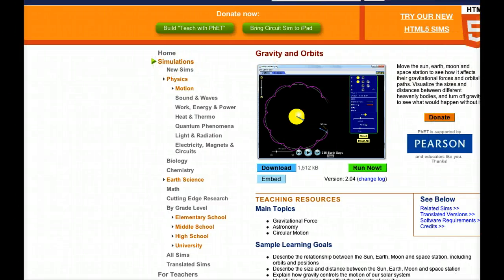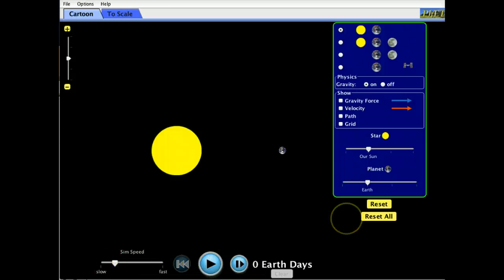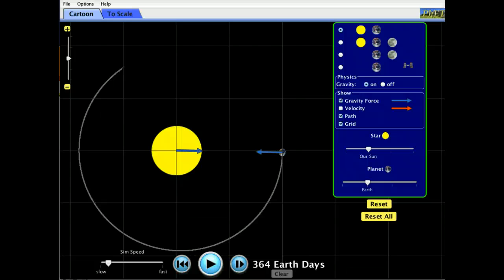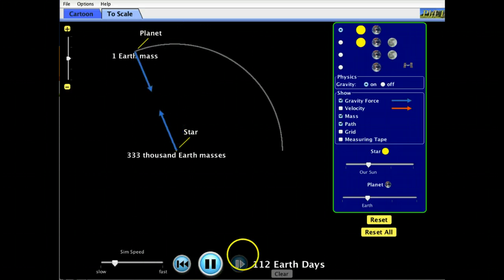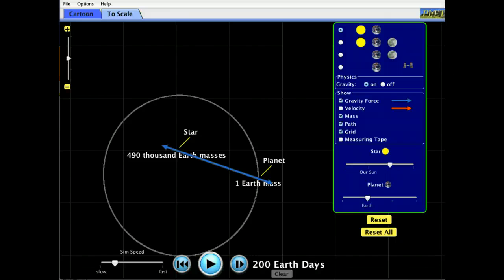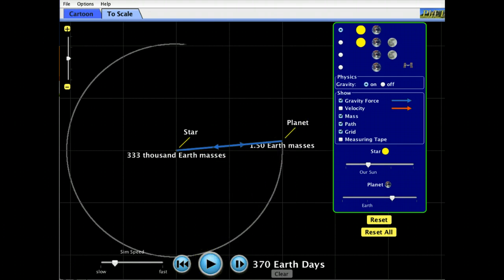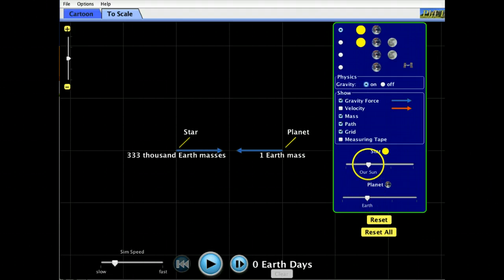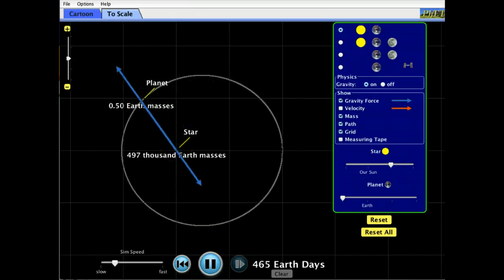gravity and orbits - work through simulation